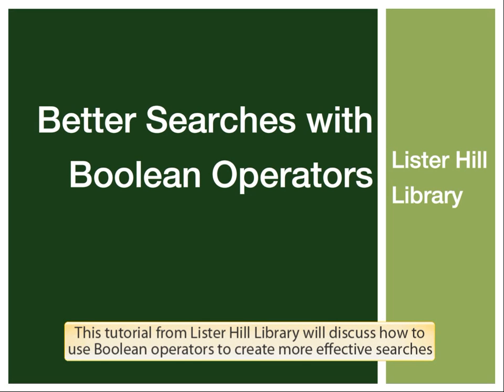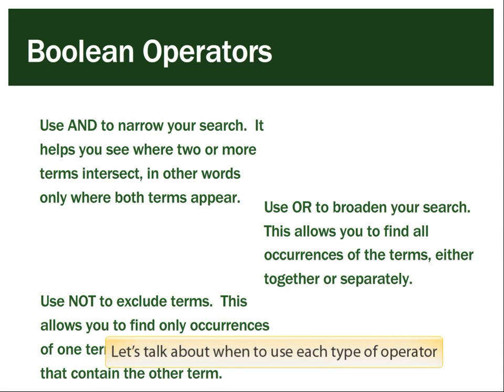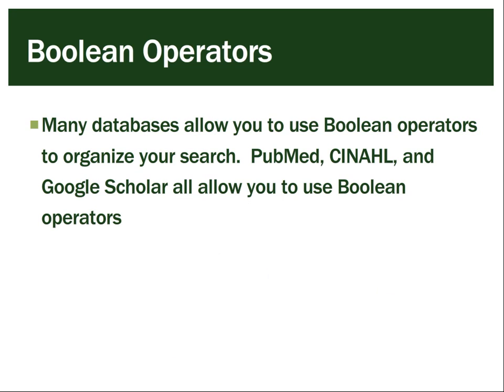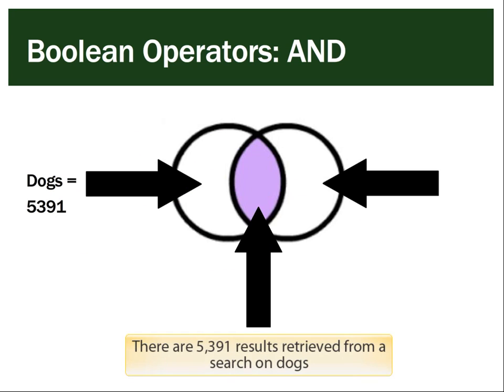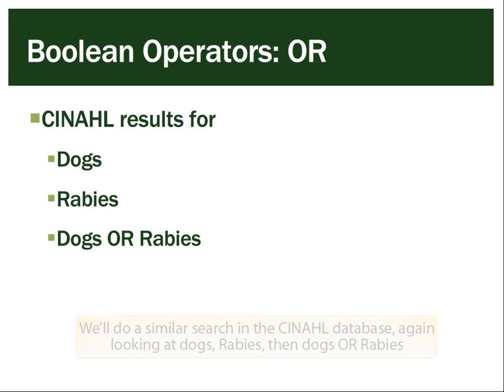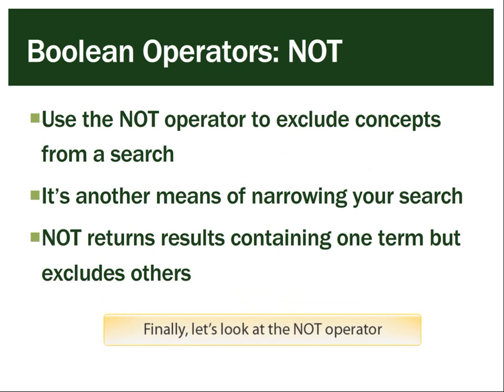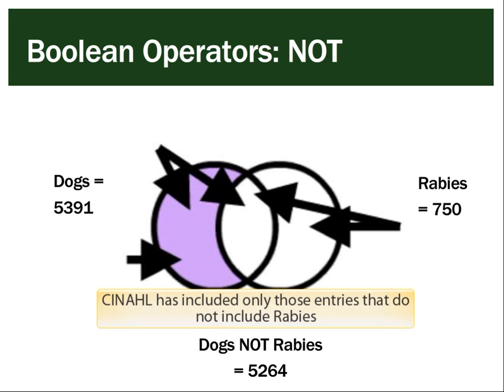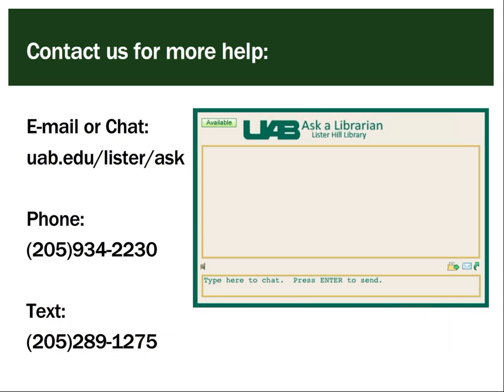Boolean Operators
Use Boolean operators to improve your searches in databases like PubMed, CINAHL, and Google Scholar